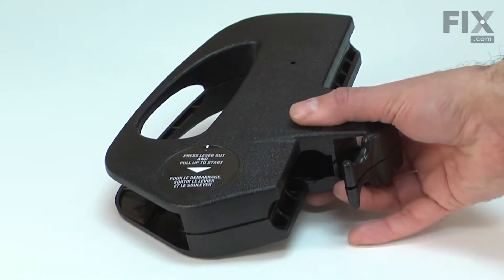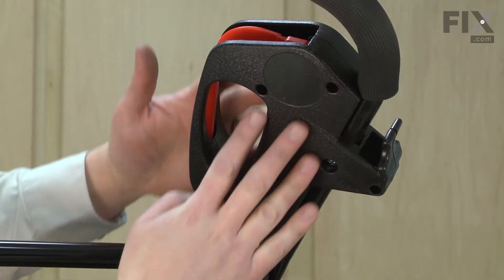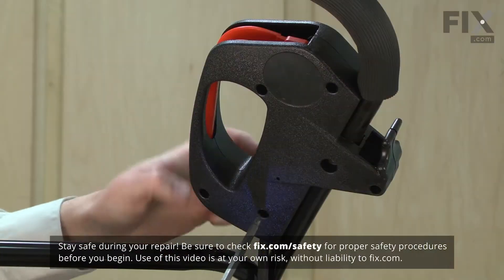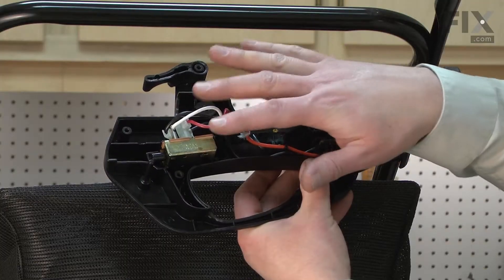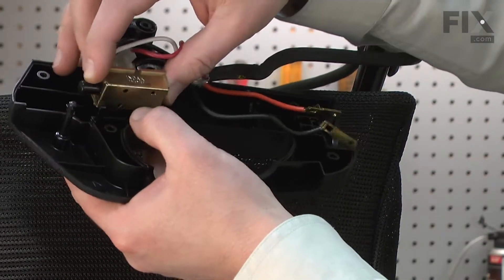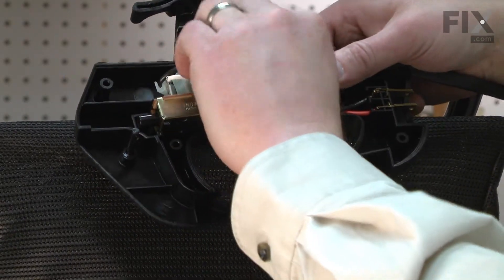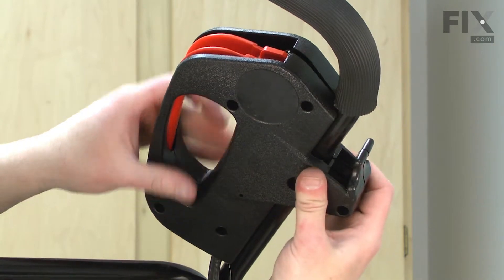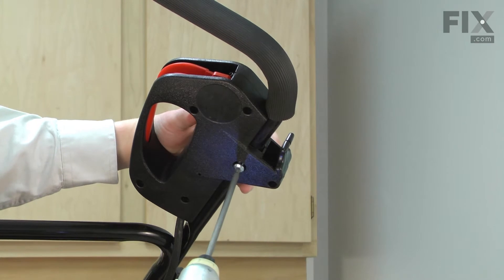Black and Decker Mower Repair - How to Replace the Switch Housing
Need help replacing the Switch Housing (Part # 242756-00) in your Black and Decker Mower? Watch this how-to video with simple, step-by-step instructions for a successful DIY repair.

Why you might need to replace the Switch Housing:
1. Mower Won't Turn On
2. Mower Won't Turn Off

The information in this video is specific to Black and Decker Mowers. To find a Switch Housing specific to your model Mower, or to use our helpful model number locator,

Not what you’re looking for?

For more helpful Mower Repair videos, you can browse through the Lawn and Garden Repair playlist on our YouTube channel